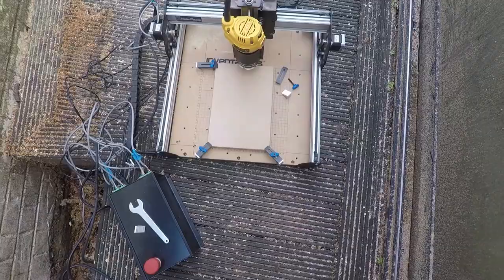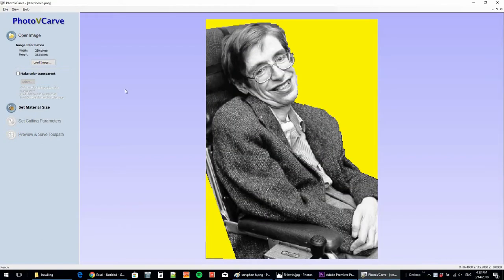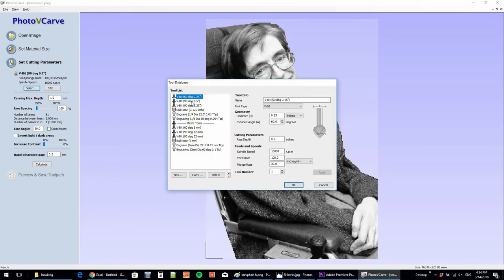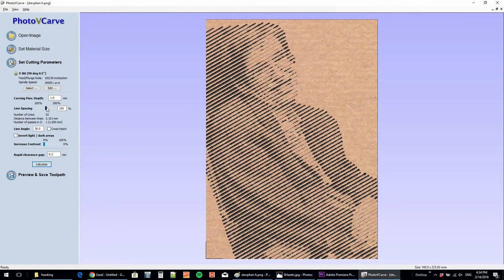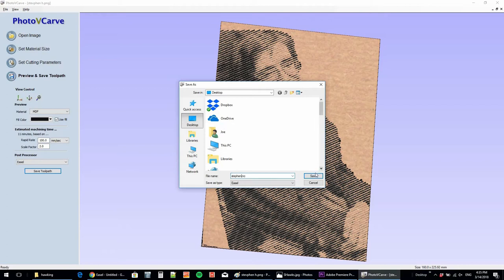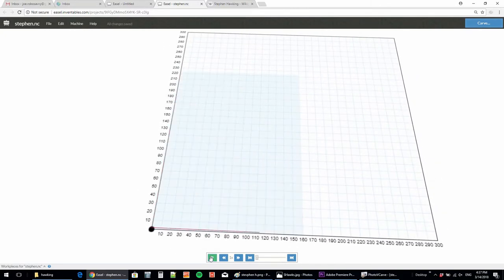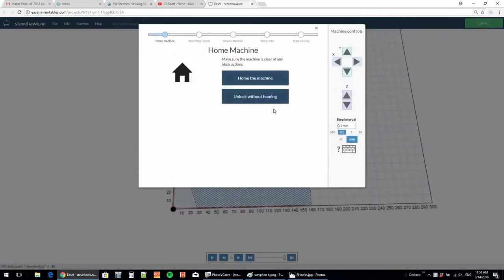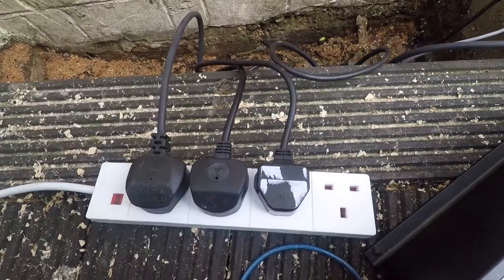Making a tribute to Stephen Hawking using wood and PhotoVCarve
Playing around with the 3D carving properties from PhotoVCarve, and even though I'm probably doing it wrong, the pictures still look interesting!  If you have any tips or ideas, please let me know

stephenhawking rip

Shoutout to Inventables for the X-Carve 500 and the DeWalt router, plus drill bits.

And of course thanks to Broke For Free for the space themed tunes